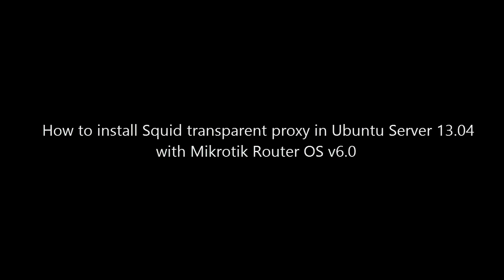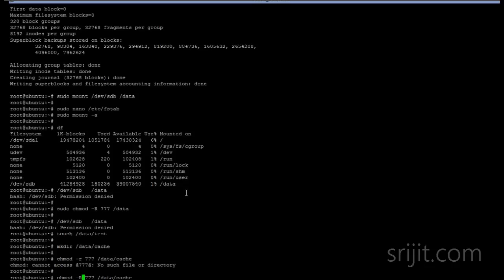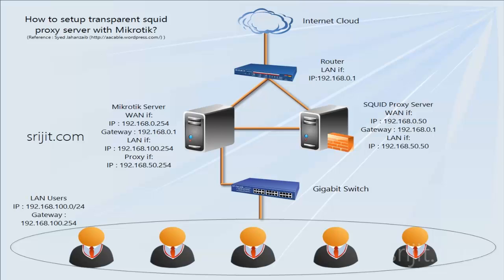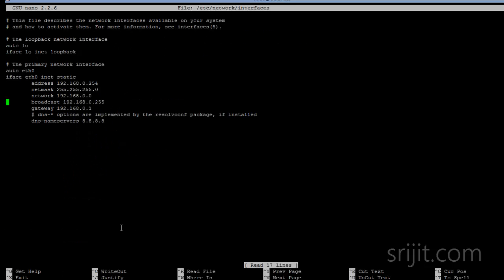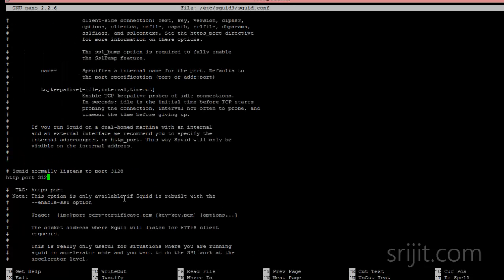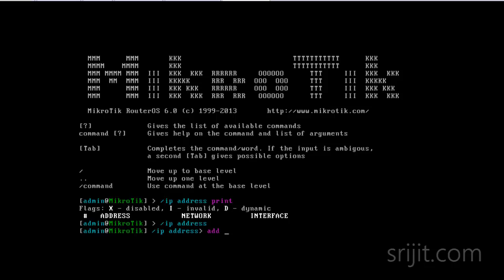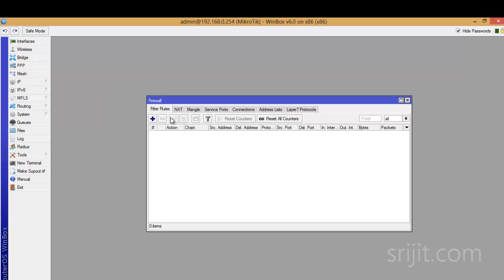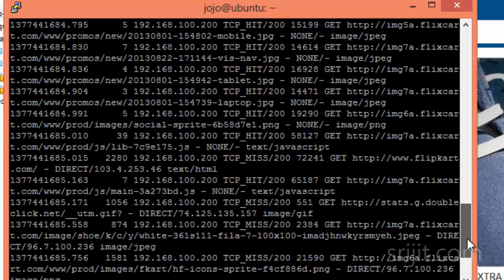How to install Squid transparent proxy in Ubuntu Server 13.04 with Mikrotik Router OS v6.0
This tutorial shows you  How to install Squid transparent proxy in Ubuntu Server 13.04 with Mikrotik Router OS v6.0.